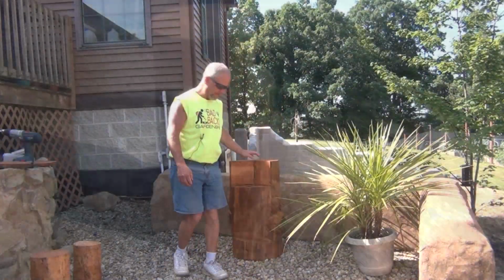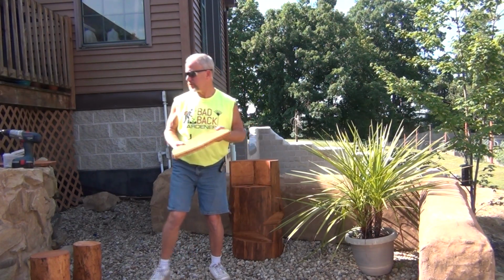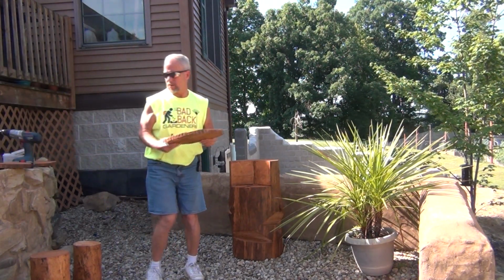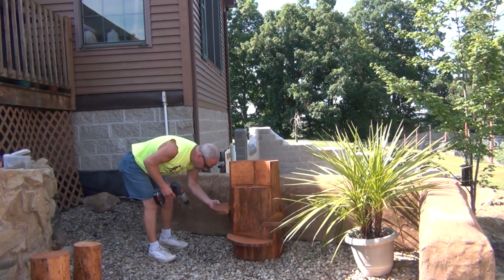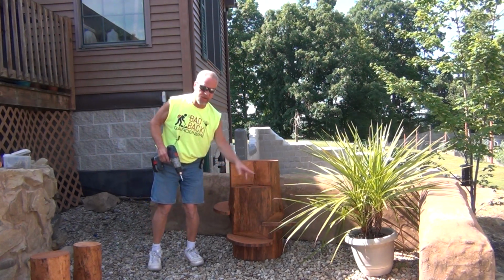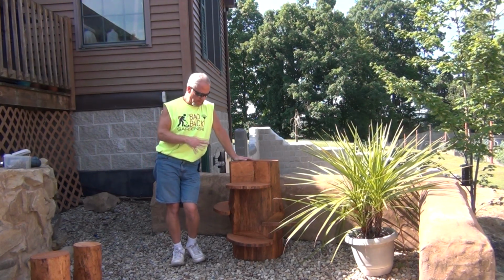How to make a simple Plant Stand from Logs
Using a few logs that I cut from some pine trees that had fallen down in my woods, I make a simple patio (or inside even) plant stand to display some of my smaller tropicals and flowers that I am growing.